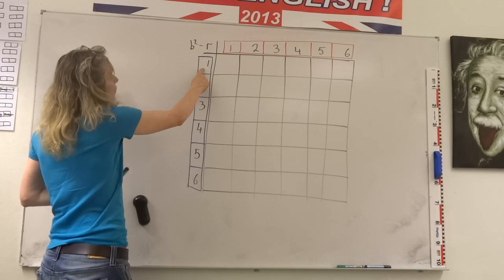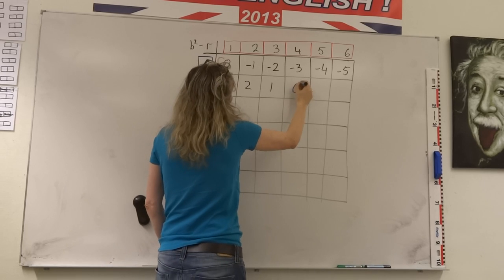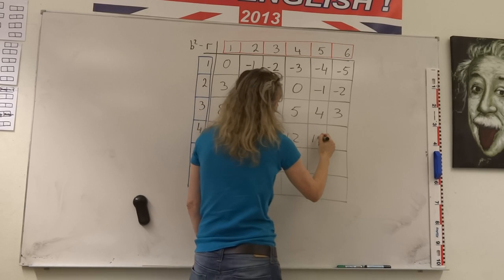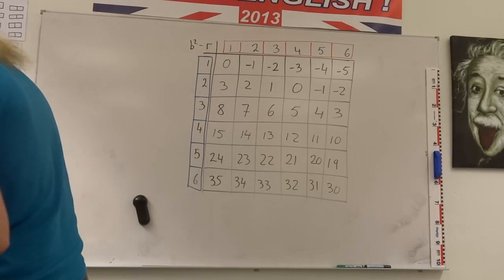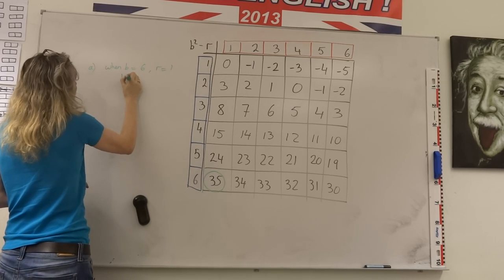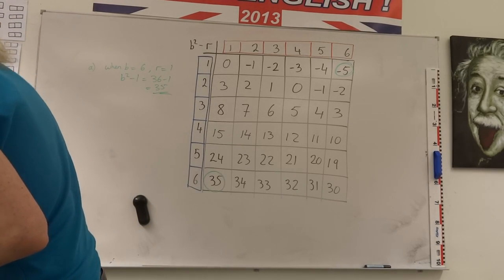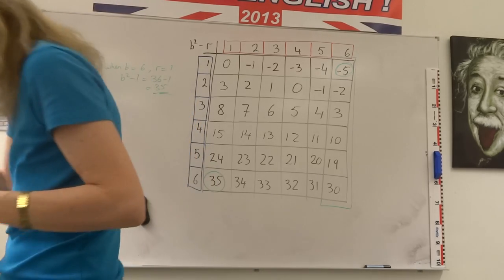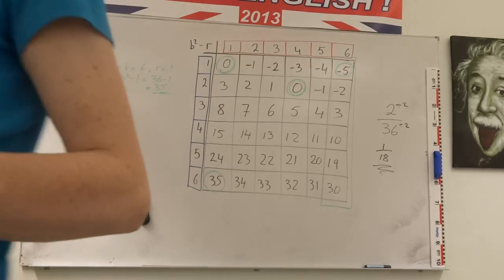investigate trend, toss two die and take blue dice squared - red dice